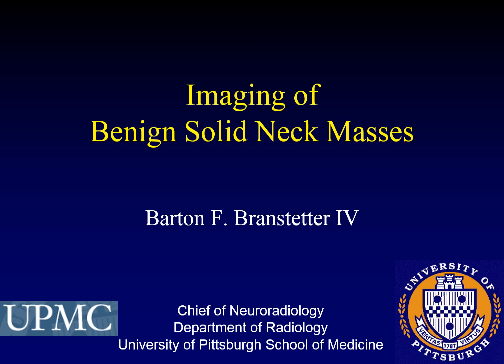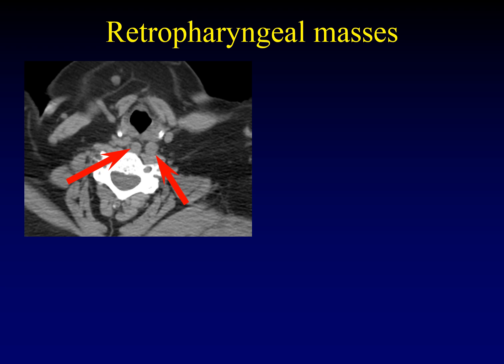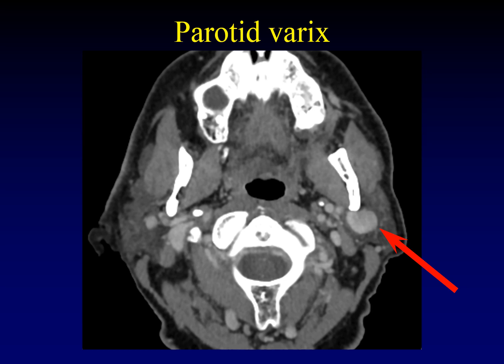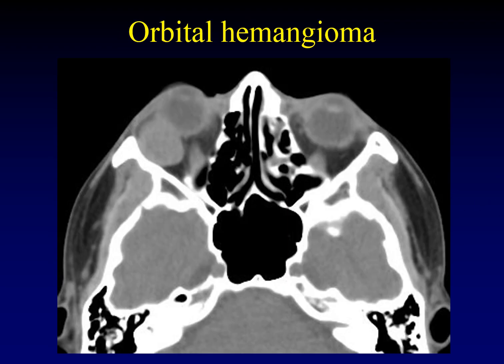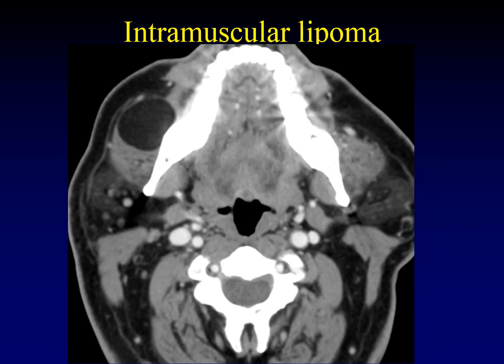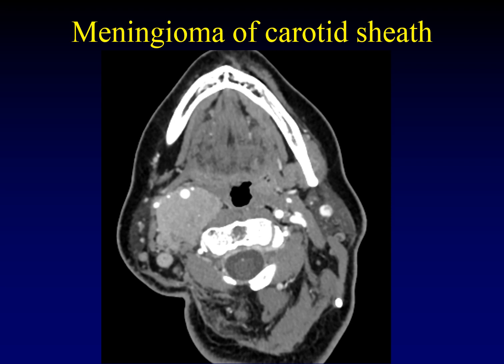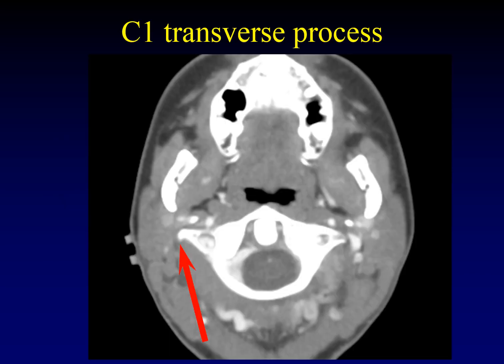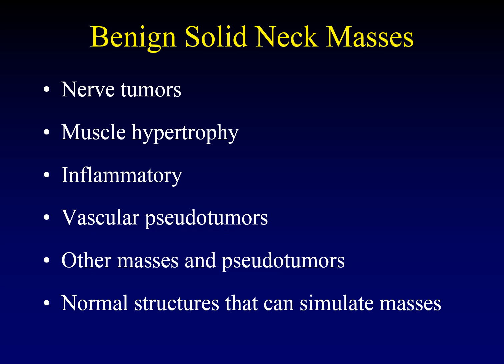Imaging of Benign Solid Neck Masses, Part 3 of 3